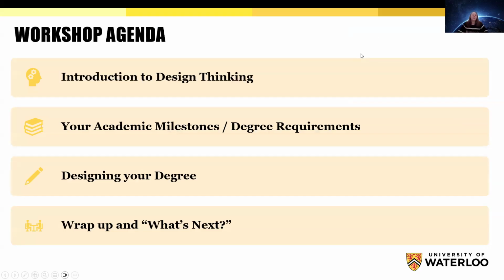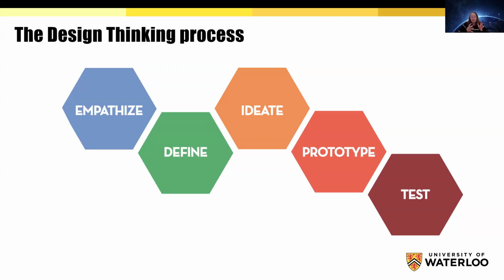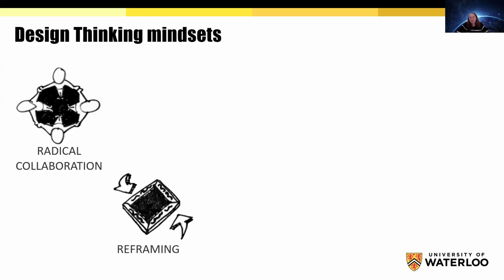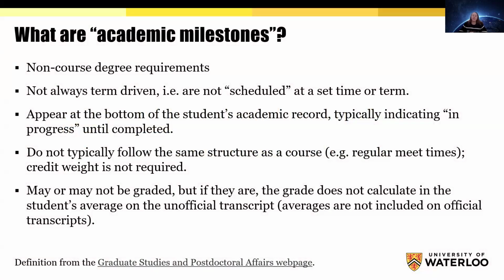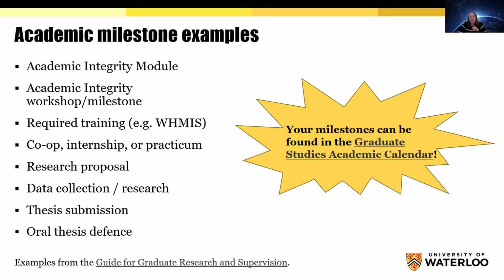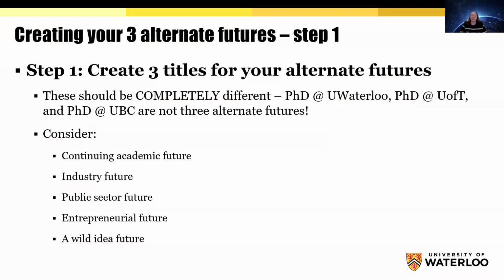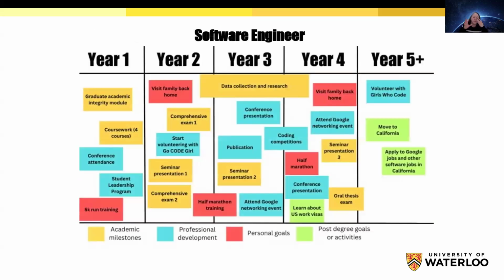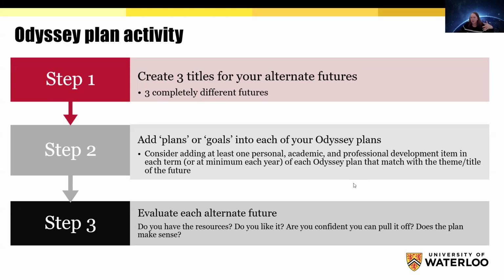GRADnavigate: Designing Your Degree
This workshop was held on January 15, 2026 as part of the University of Waterloo's GRADnavigate workshop series